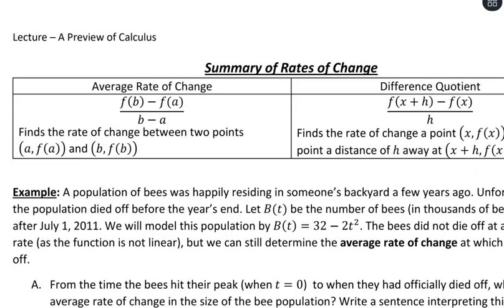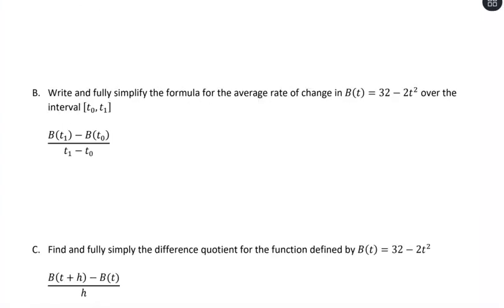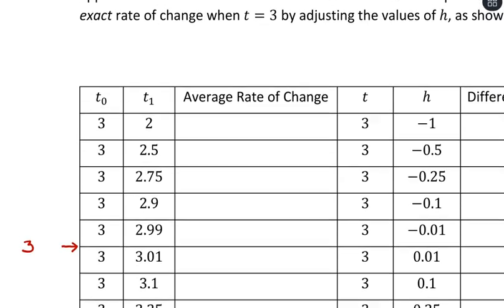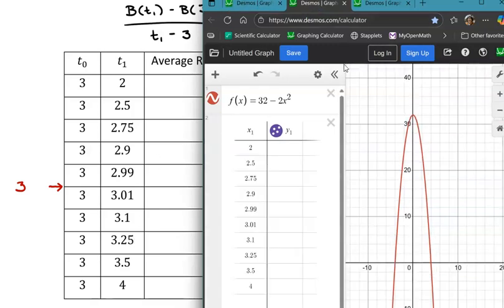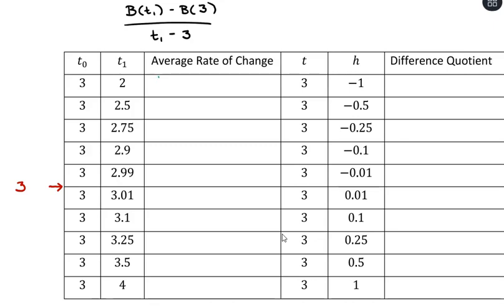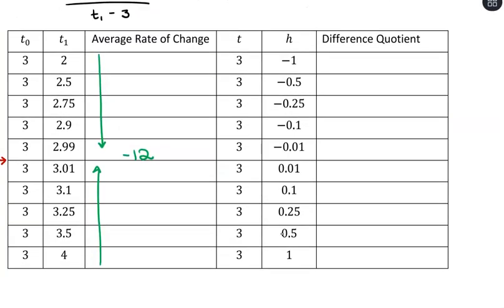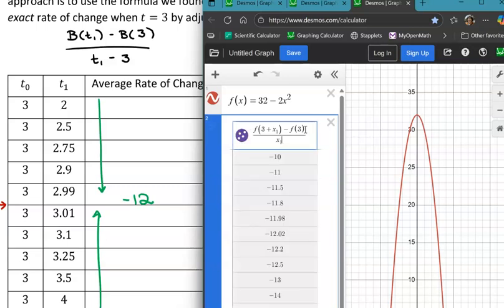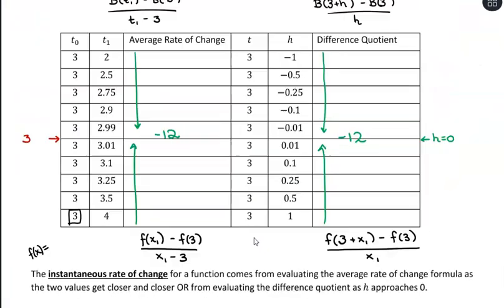Summary of Rates of Changes Shorter Version